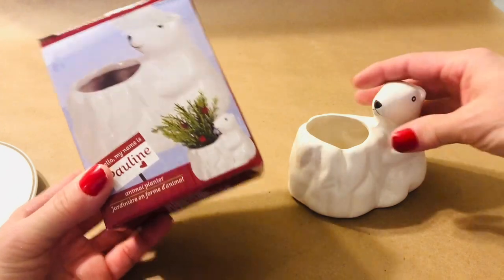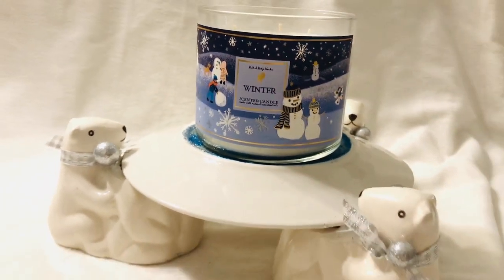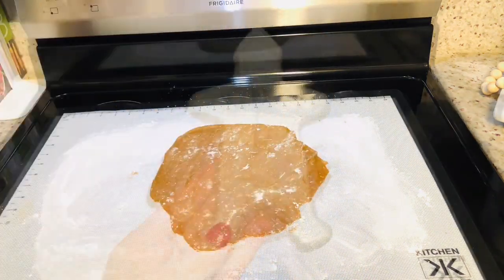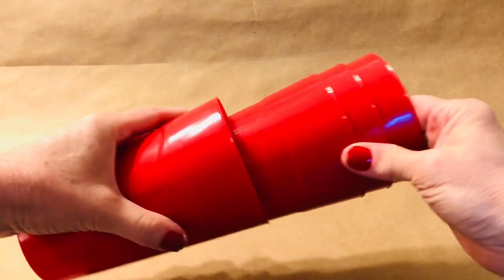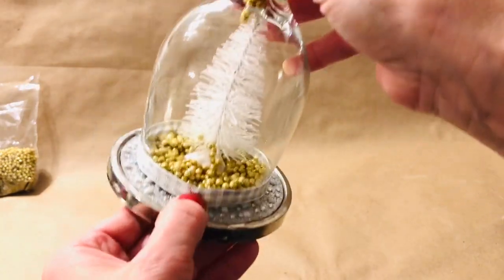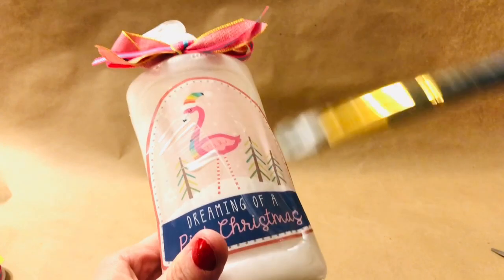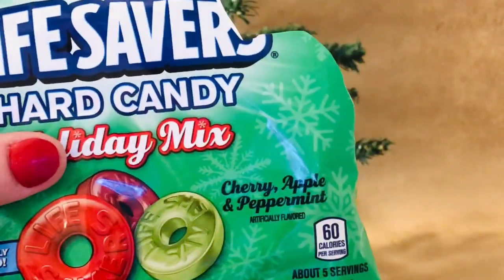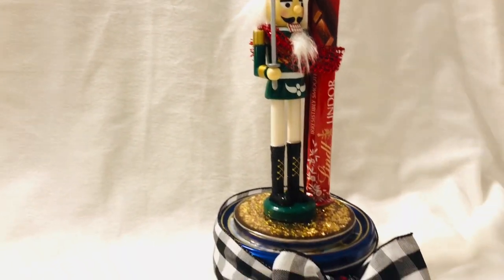🎄BEST $5 DOLLAR TREE GIFT BASKETS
These ten holiday gift ideas are all $5 and under! My best tips and hacks to save $$ and make your gifts look amazing. Yes you can give beautiful gifts for teachers, neighbors & unexpected visitors on a Dollar Tree budget!

Use this link to order online from Dollar Tree and have items delivered to your local store (no shipping fee)

Hi, I’m Shannon at Skip to My Life. If you’re looking for ways to live an upscale life on a downsized budget, I AM HERE FOR YOU!

Facebook: @Skip to My Life

Pinterest: Skip to My Life